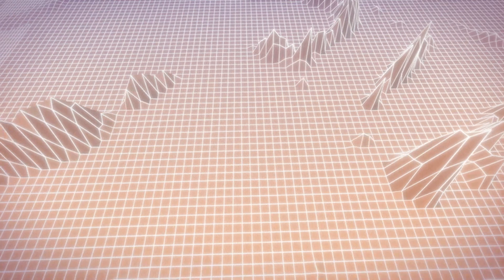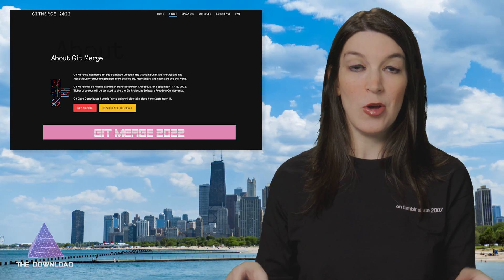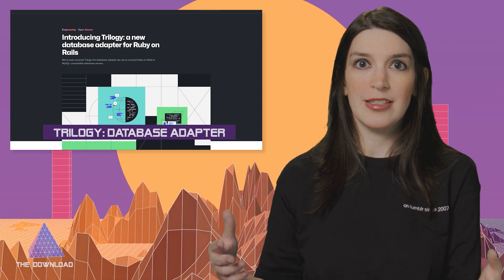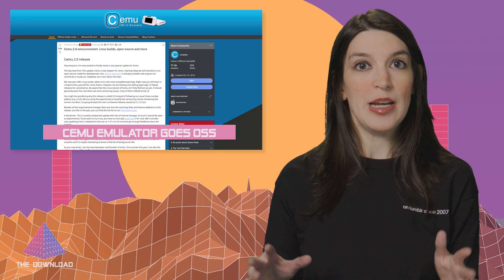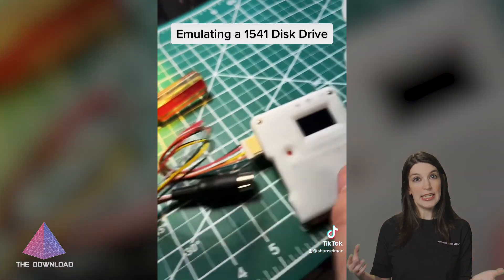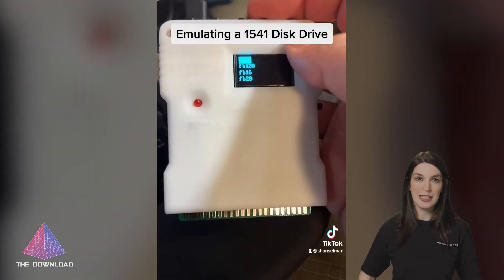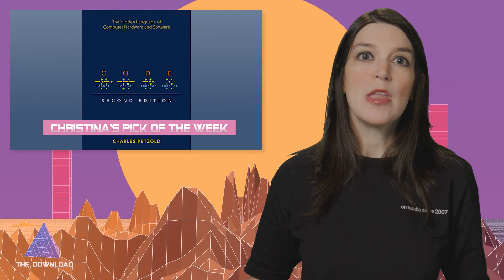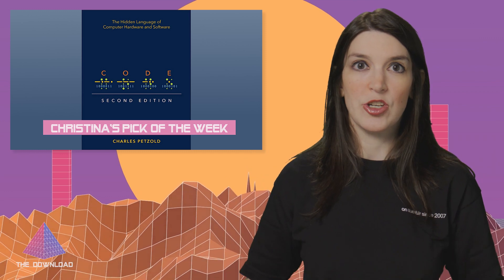The Download: Commodore 64 Hacks, CEMU Goes OSS, Awk Gets Unicode Support and more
Christina is back from vacation and ready with another update on the latest developer news and open source projects, including:

0:00 Intro
0:57 Git Merge
1:29 Trilogy Database Adapter and GitHub repo
2:33 CEMU Goes OSS and the GitHub repo
3:27 Commodore 64 Fun with Scott Hanselman and Pi1541
4:12 Unix Legend Still Updating Awk and GitHub repo and interview
6:07 **Christina's Pick of the Week** Code 2nd Edition and website

Presented by: @ChristinaWarren

Thanks!